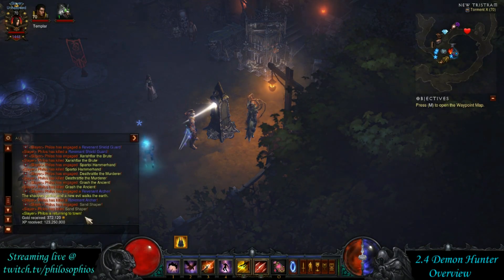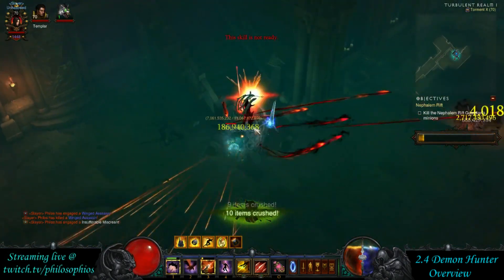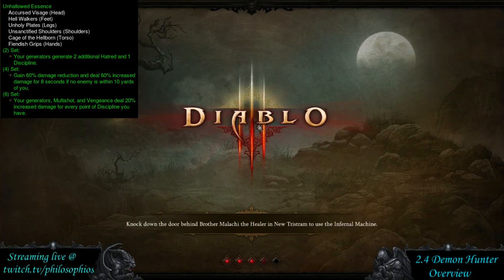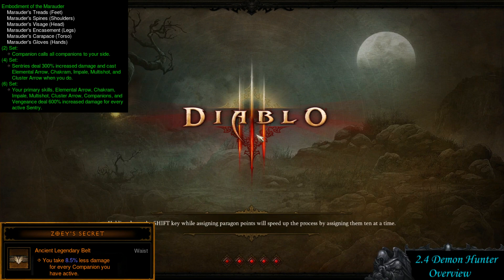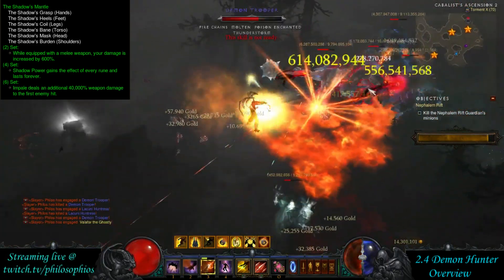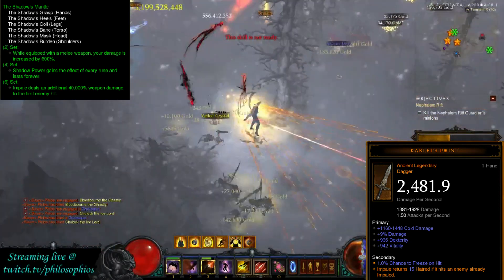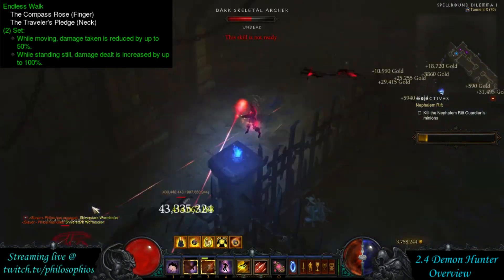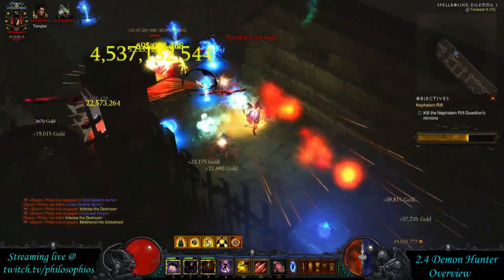[2.4] Diablo 3 - Season 5 - New Demon Hunter Changes - What's Good? - Summary + Build Guides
I noticed quite a lot of people interested in Demon Hunter next patch with very general questions, so I wanted to make a video to attempt to answer most of all the basic questions about demon hunter in 2.4, to prevent making a long boring 30minute video where I simply list ALL the changes for DH I went for a (short boring video) lol... but this is straight to the point skinny version summary of some of the most important/relevant changes for Demon Hunter in Season 5, patch 2.4, i hope you guys enjoy and that this might help you get an idea of where DH is looking to be in S5 patch 2.4,

 if I left out something you guys think is important feel free to leave it in the comments, but I didn't want to water down the video too much with all the specifics

for the full list of changes check out the patch notes

timestamps in case you wanna skip around :

0:49 the good sets and why
1:57 staple changes
3:13 unhallowed comments
3:57 natalya comments
5:07 marauder comments
6:40 shadow comments
8:22 legacy comments
9:50 random useful items
10:44 endless walks comments
12:21 closing comments

note: I have annotations to the build guides for most of the setups mentioned, if you are interested in a specific setup you can click the corresponding link in the video or you can find them on my youtube channel in this playlist